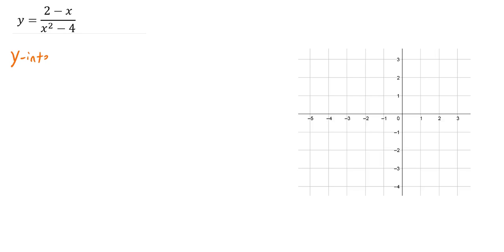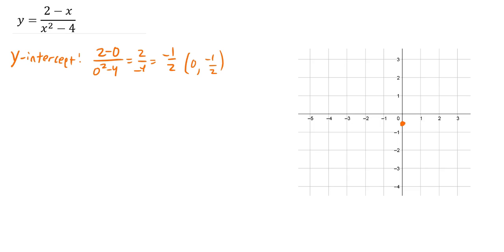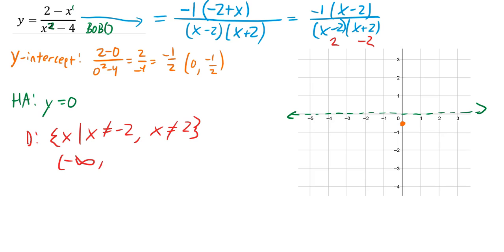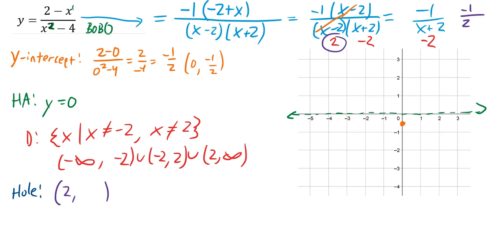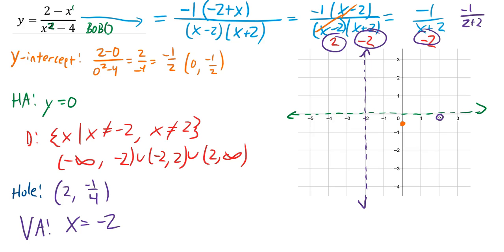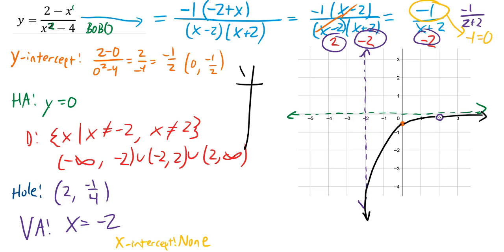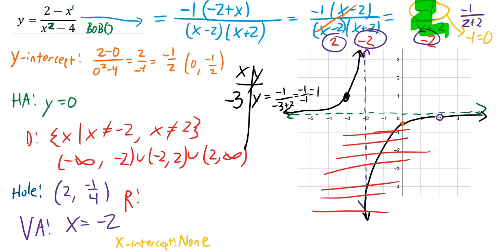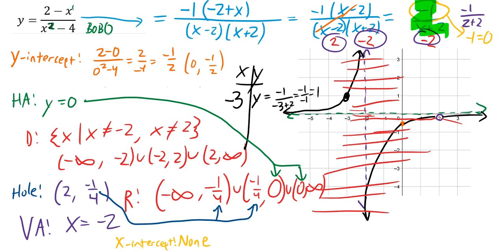Graphing Rational Functions WKST 2 Problem 4